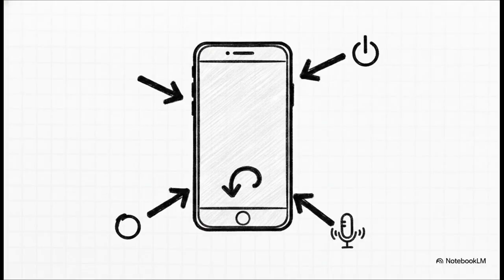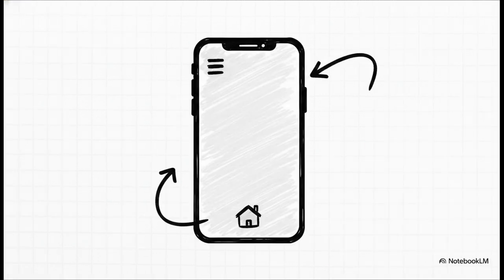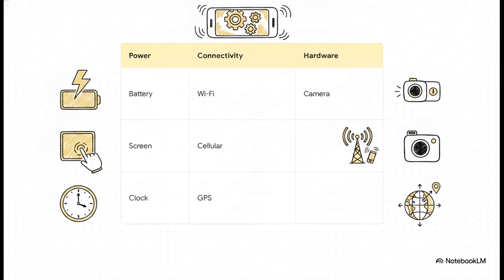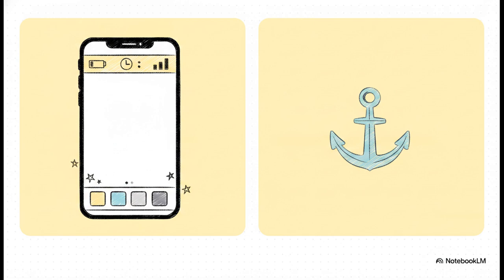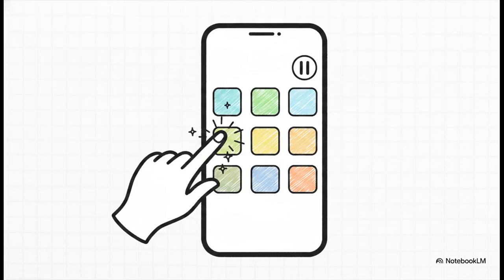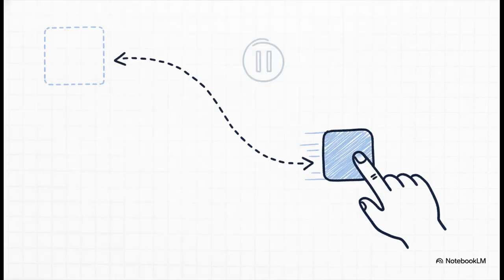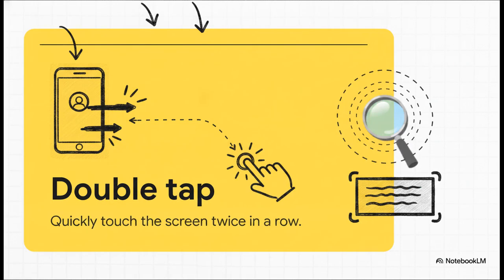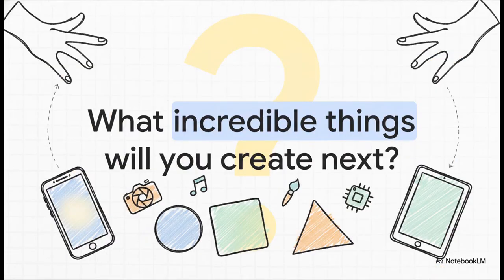ICT Tools Masterclass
A practical approach to ICT skills